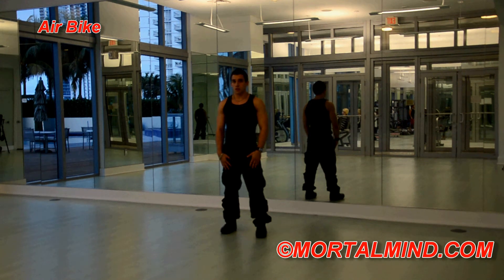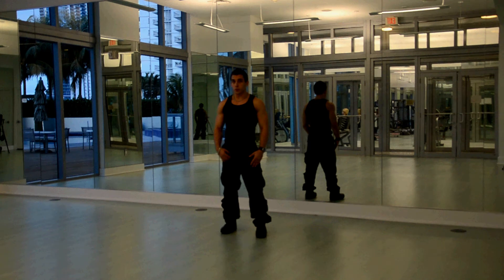Air Bike - Michael Deluca Tuddenham - Gym & Fitness Workouts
Air Bike - Michael Deluca Tuddenham - Gym & Fitness Worko